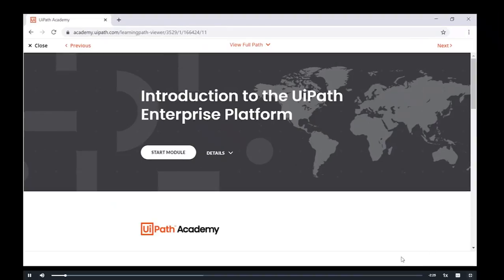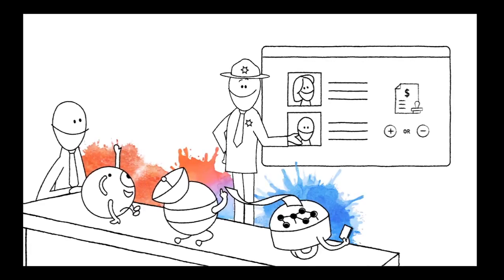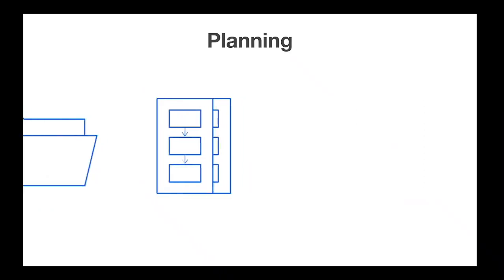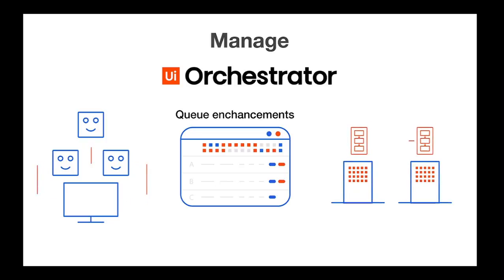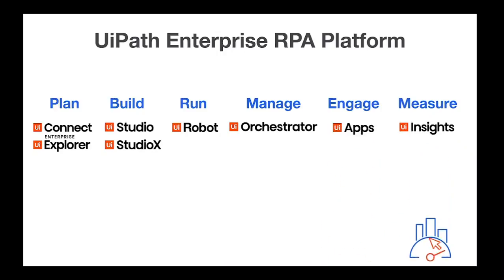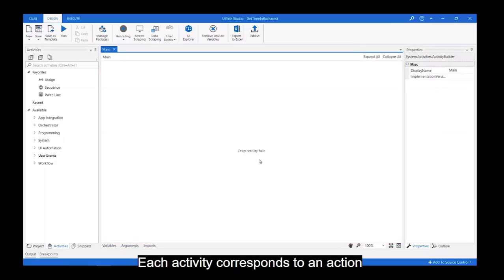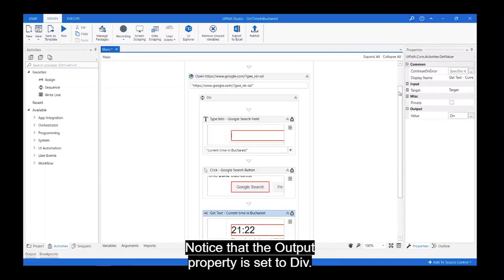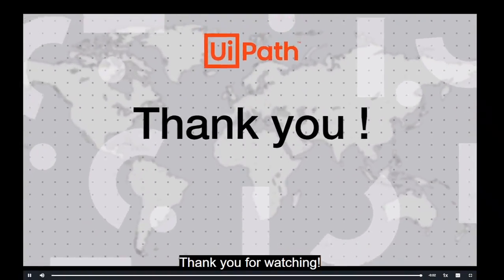2022 04 26 16 30 04 Introduction to the RPA Developer Role